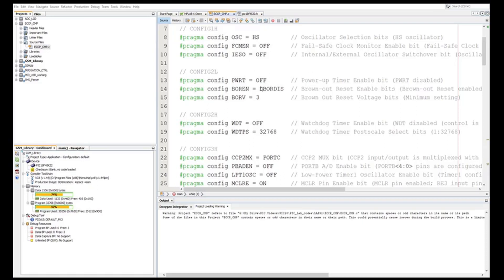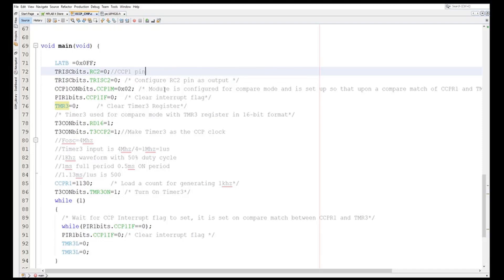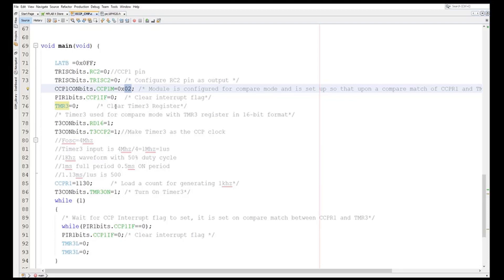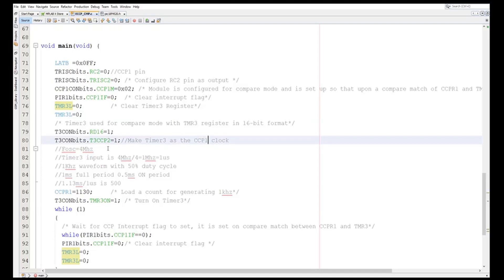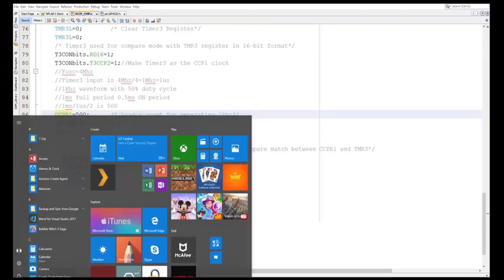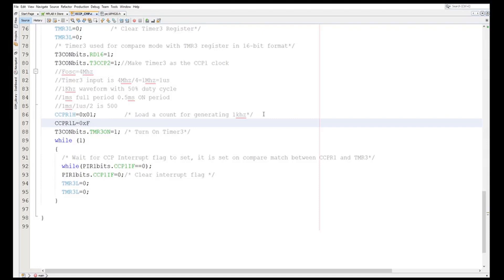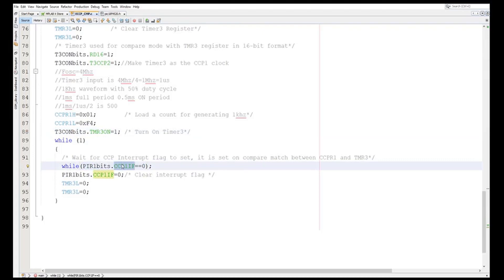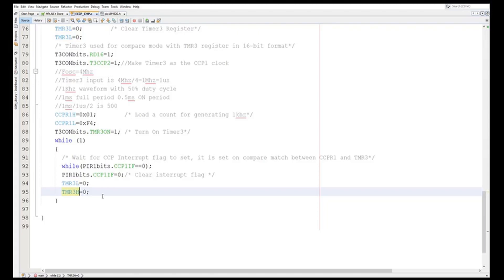Module 08-Lab 1.1 Write a program to generate a 40ms square wave using CCP compare mode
Video outlining the basic explanation of how to generate a square wave of 40ms using compare mode.